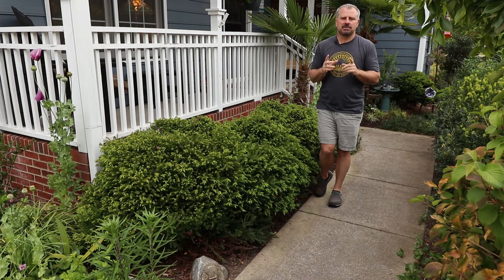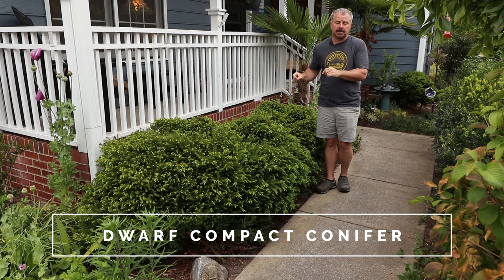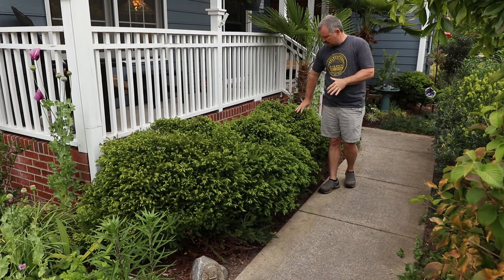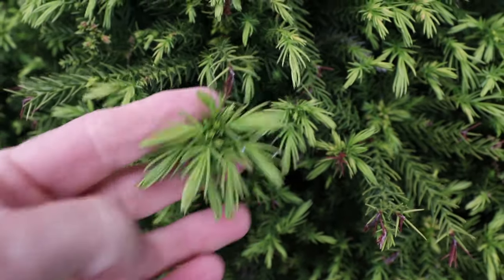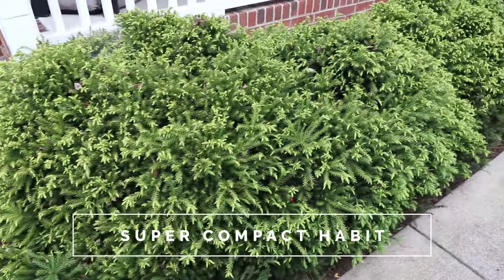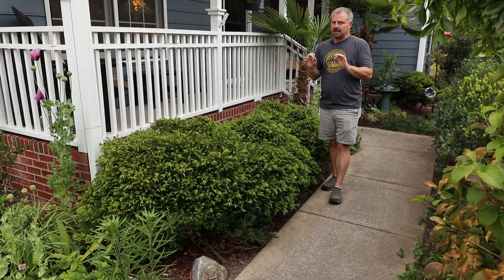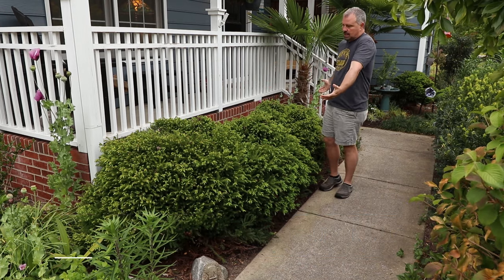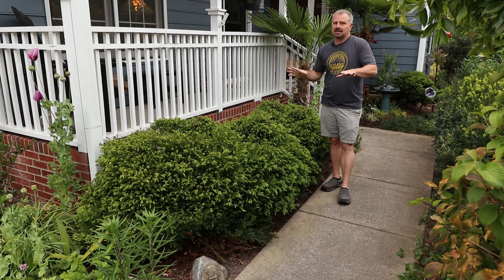Cryptomeria japonica 'Elegans Nana' - Dwarf Japanese Cedar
Cryptomeria japonica 'Elegans Nana' - Dwarf Japanese Cedar - In this video I cover Cryptomeria japonica 'Elegans Nana'. It is a dwarf Japanese Cedar that makes a fantastic foundation or container plant. It is slow growing and has a super compact habit.